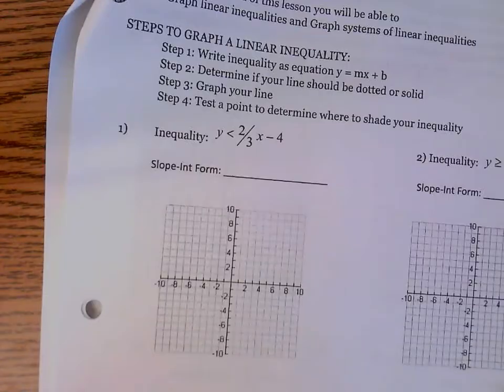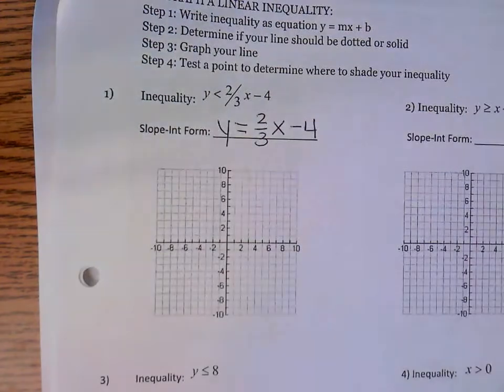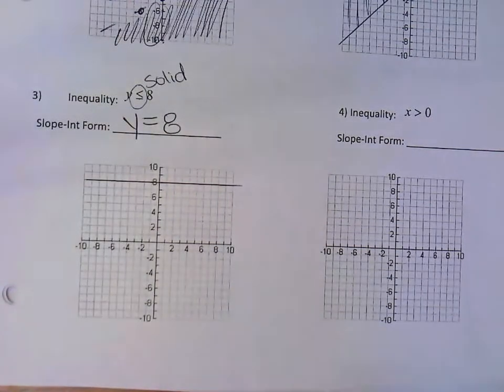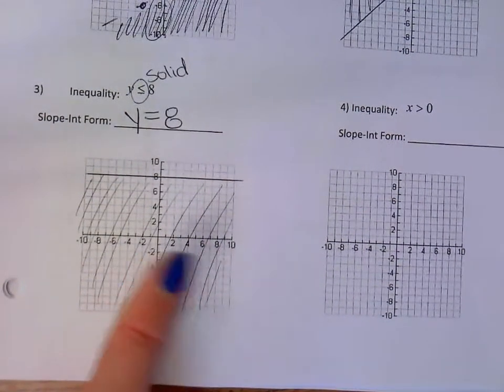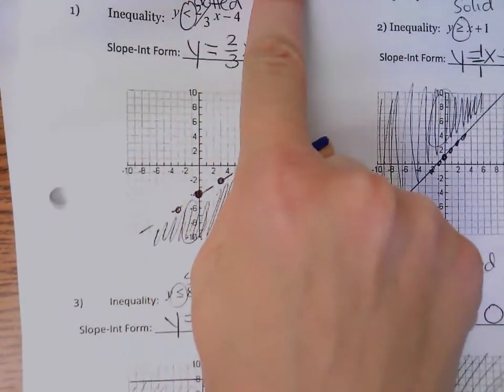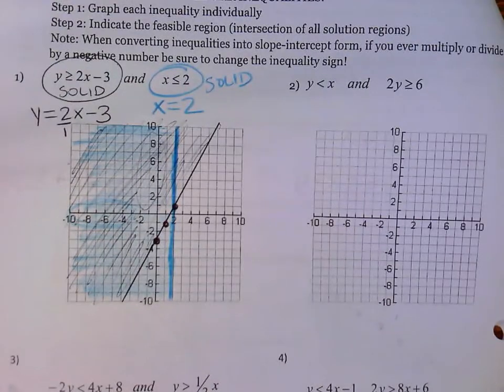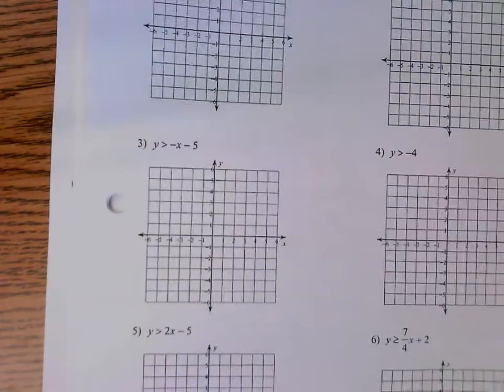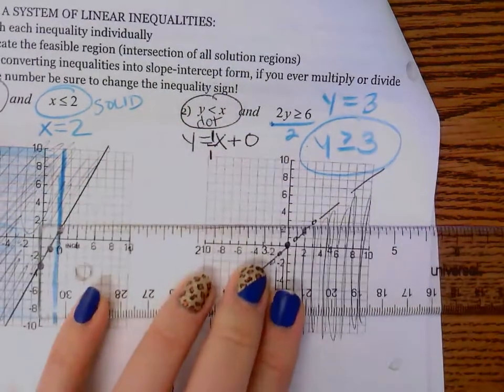217 Inequalites through systems number 2 MOV 01090